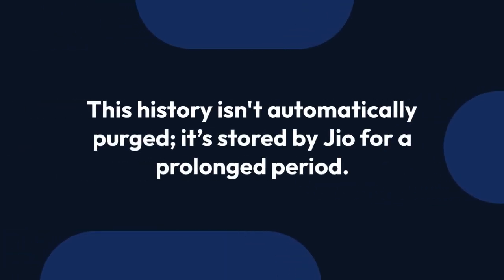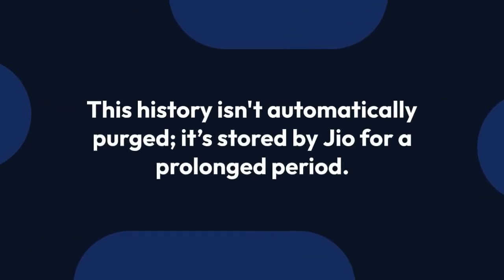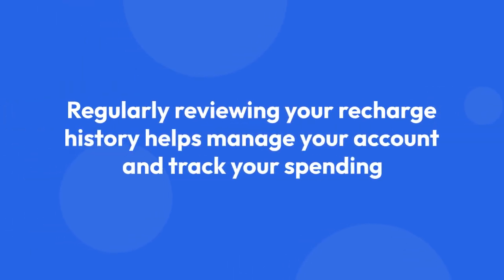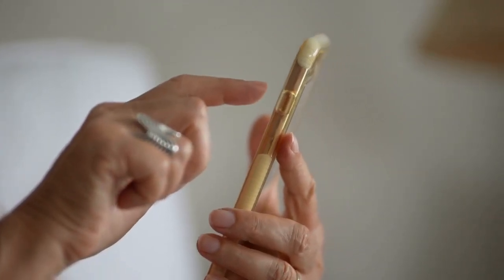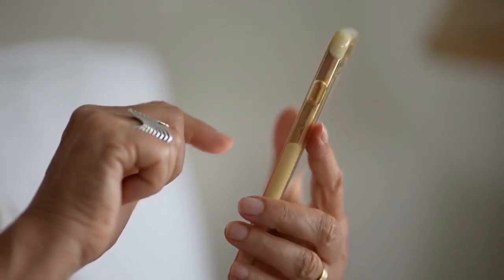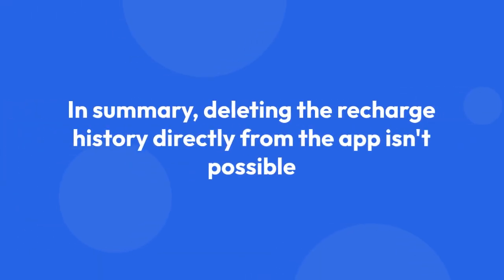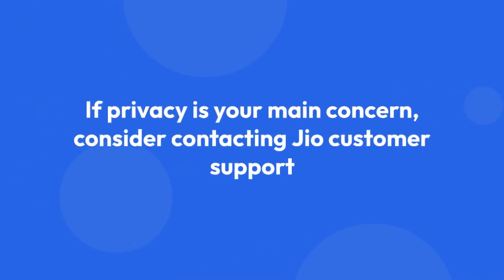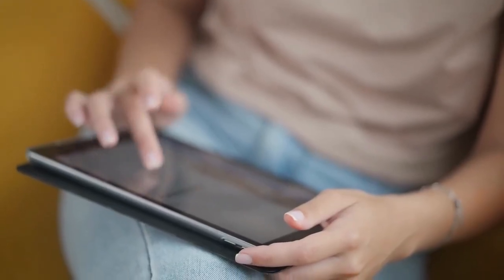How to Delete Recharge History in MyJio App?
In this tutorial, you will learn how to easily delete recharge history in the MyJio app. Whether you want to clear your transaction history or simply start fresh, this step-by-step guide will show you how to do it in just a few simple clicks. Watch the video to find out how to manage your recharge history effectively in the MyJio app.